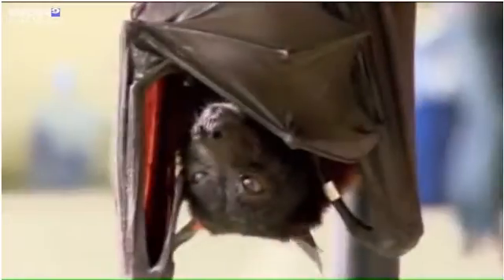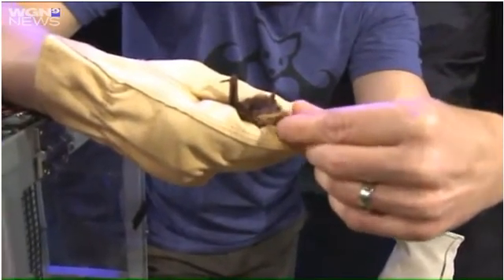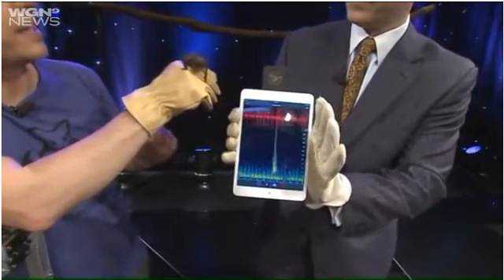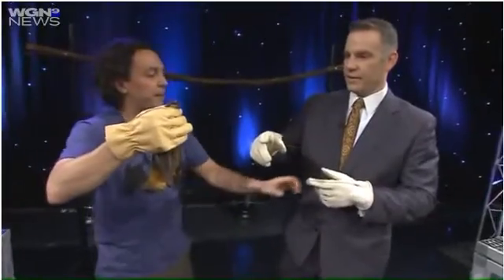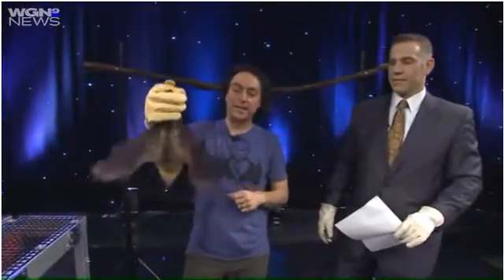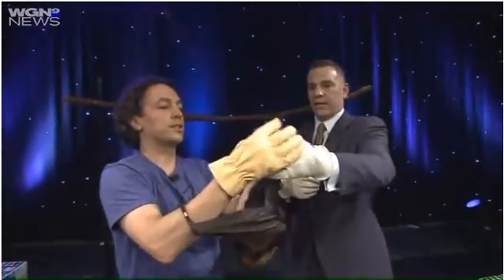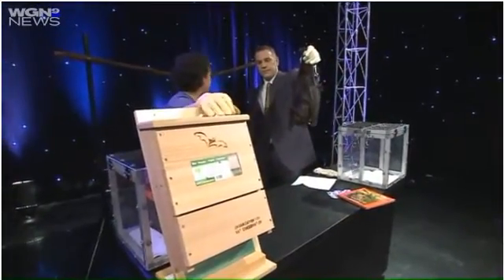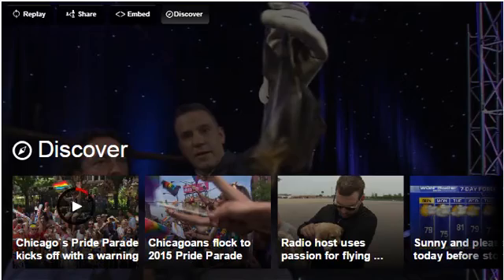Executive Director Rob Mies drops by WGN TV with the BatZone Bats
Scientist Rob Mies from the Organization for Bat Conservation brought a few bats to WGN Morning News to discuss about the importance of protecting the animal.